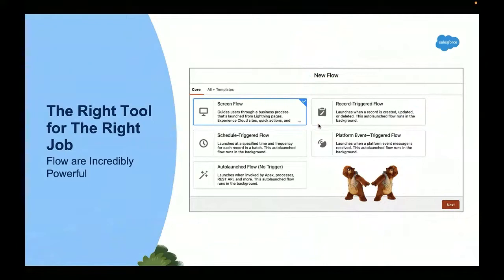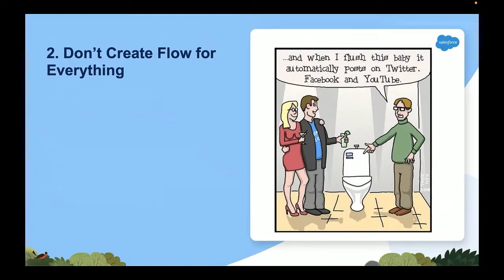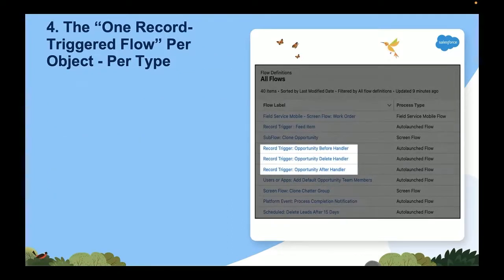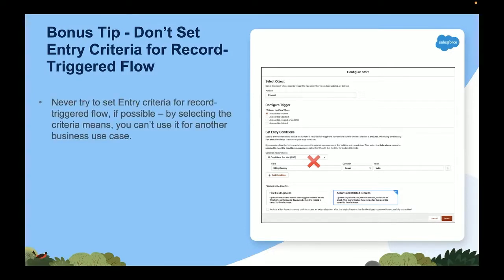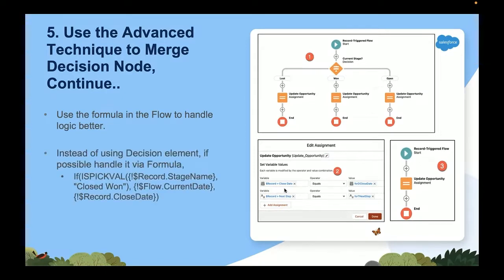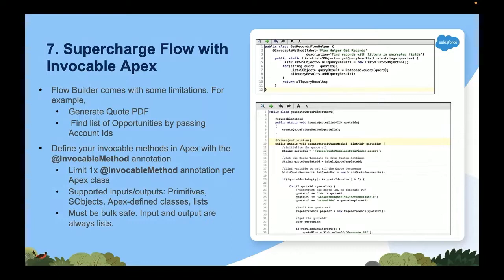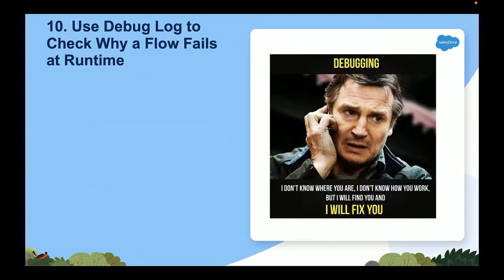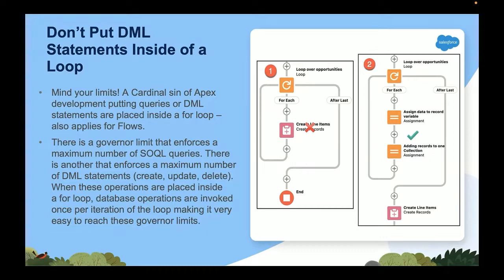Salesforce Flow Design Patterns from Fundamentals to Mastery with Rakesh Gupta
Design first, build later. Understand how to excel in building robust Flow Design Patterns and tackle complex scenarios when building Flows in Salesforce.
Rakesh Gupta shared the underlying thought process and logic for building a salesforce flow in this video.